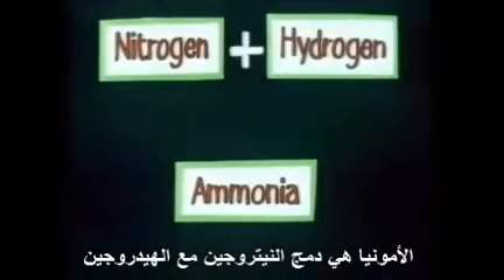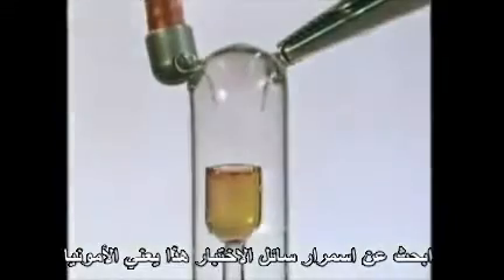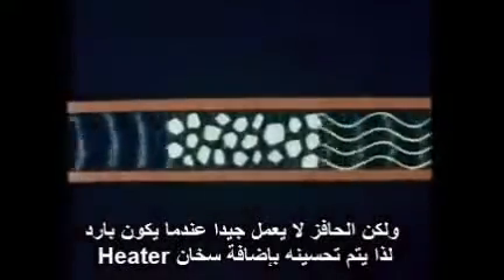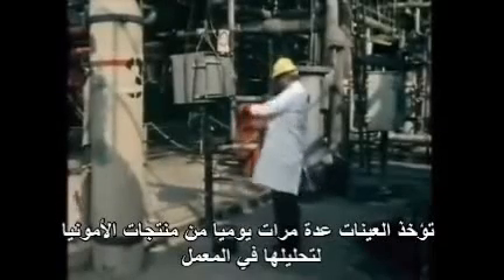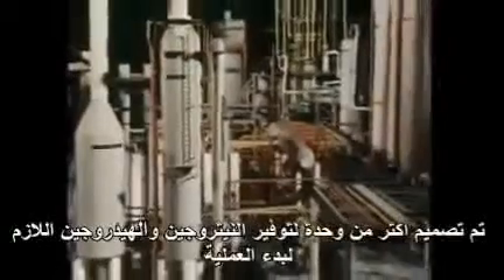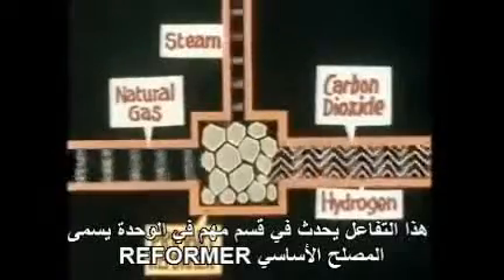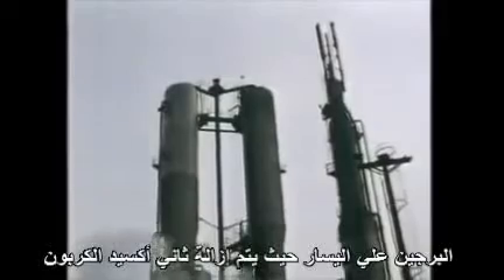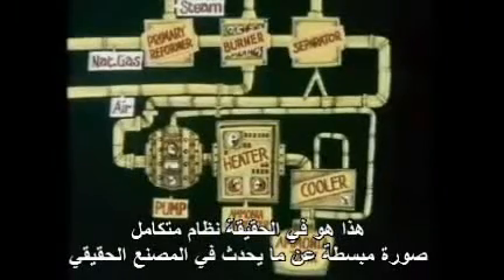انتاج الامونيا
انتاج الامونيا  في المعامل والمصانع